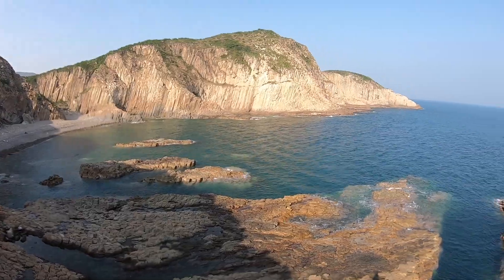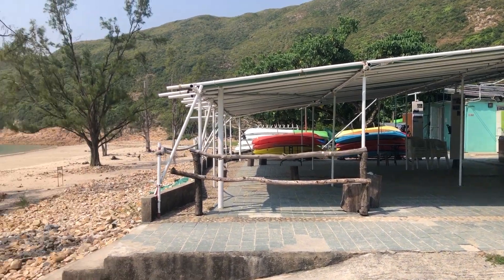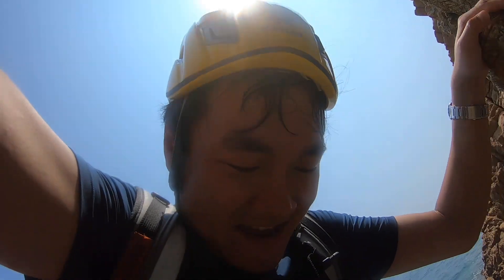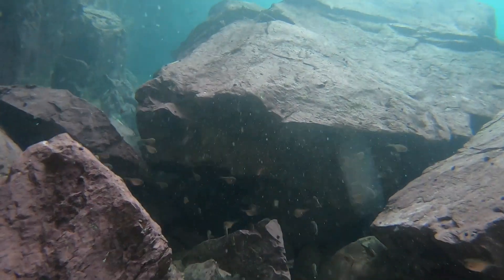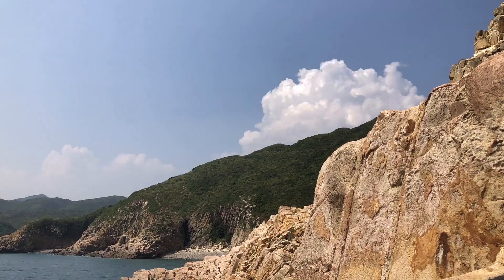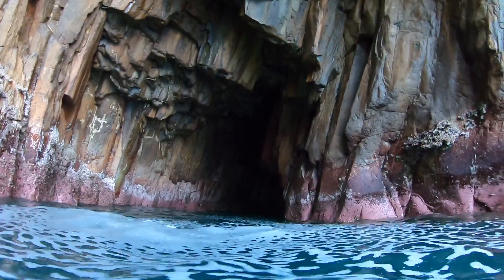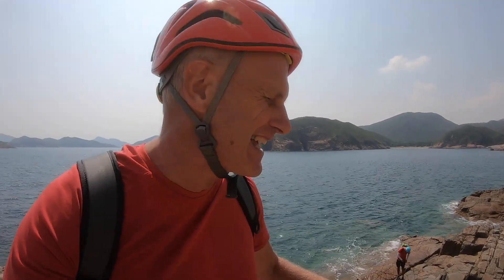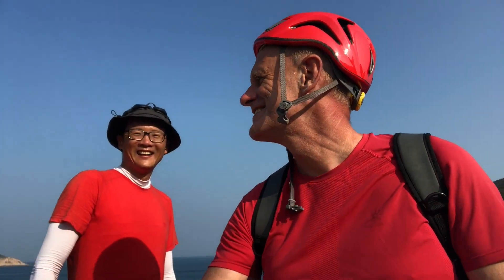The Geopark | Coasteering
What’s the best coasteering route in Hong Kong?
We think this one in Sai Kung’s Geopark. Amazing rock formations, crystal clear waters, and lots of nature. On the last in our coasteering series, we meet the new Drone and Phone host, George, who finds he may have applied for the wrong job.